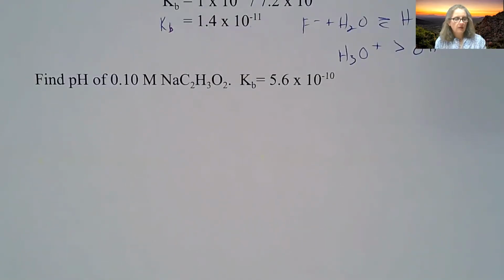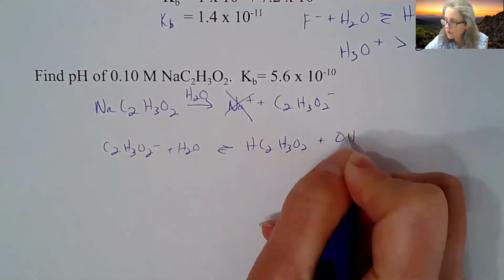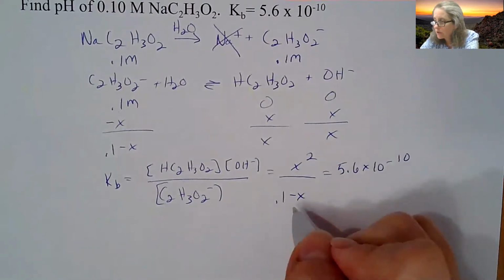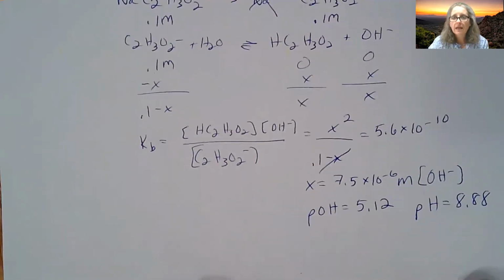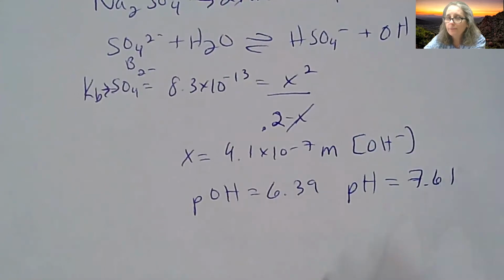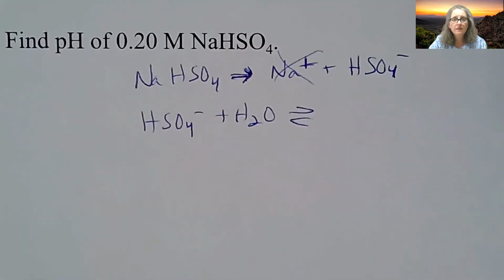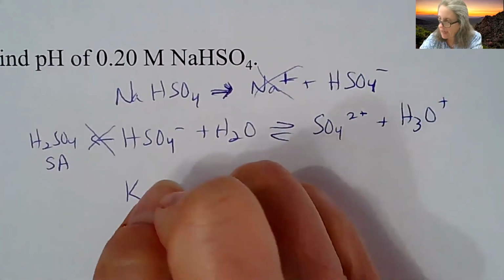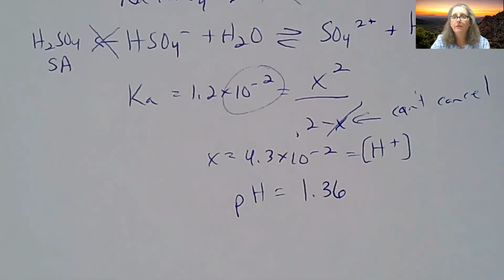Chp 16 Part 8: Salt pH calculations